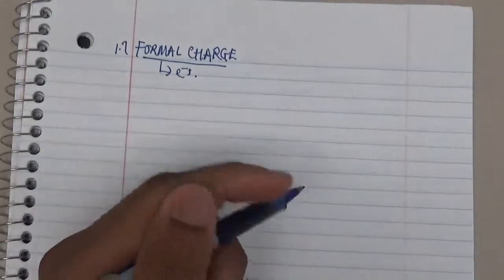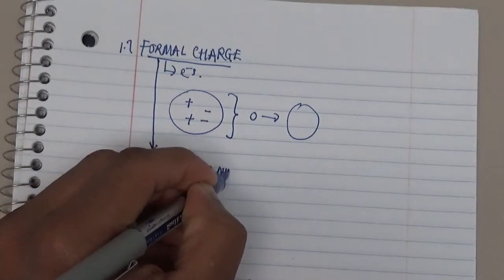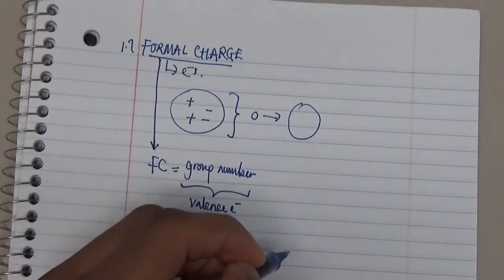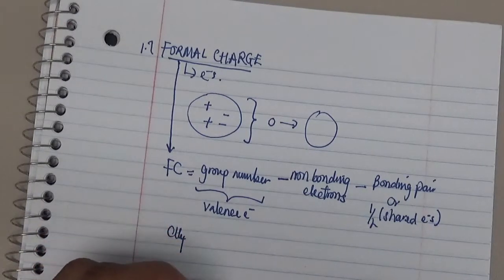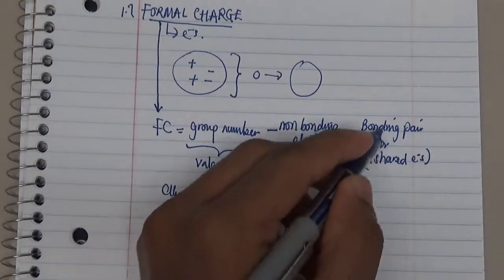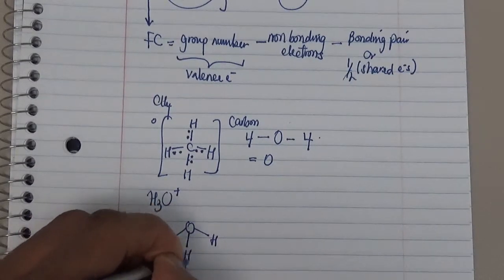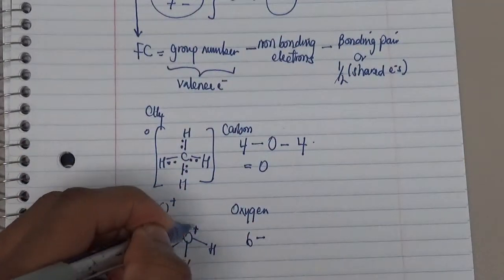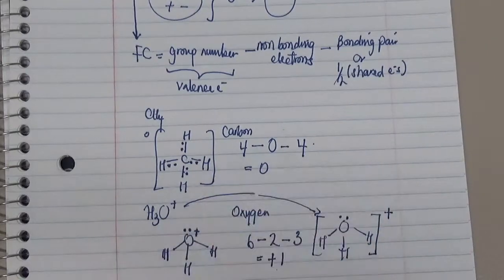Part 1.7: FORMAL CHARGE- CH4 and H30+ REVIEW!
Difference between partial charge and Formal charge
Formal charge
Formula of Formal charge
Example Methane and Hydronium ion